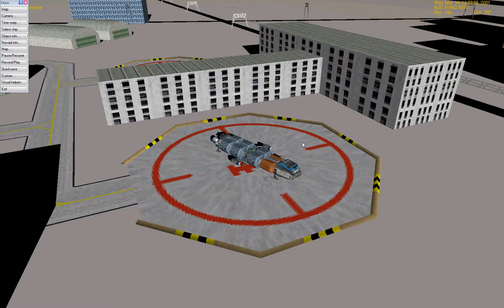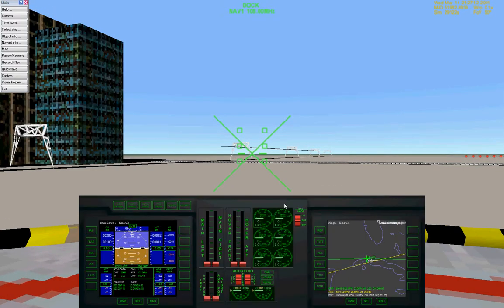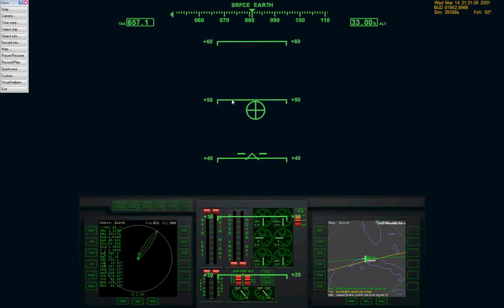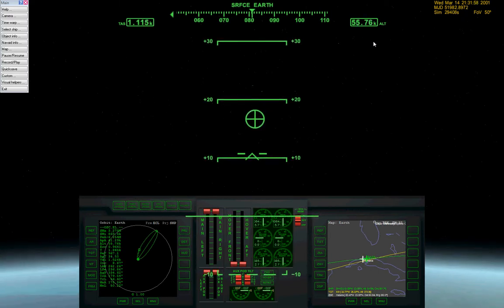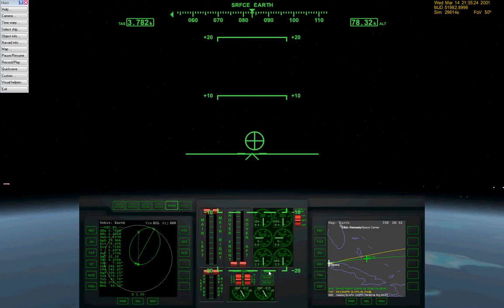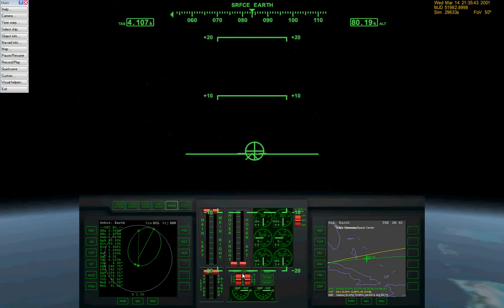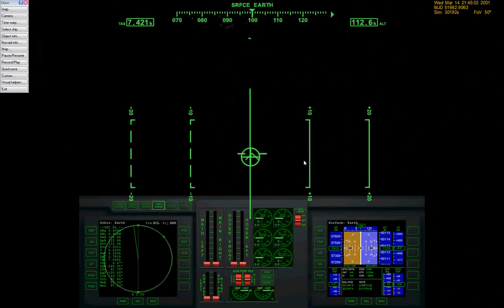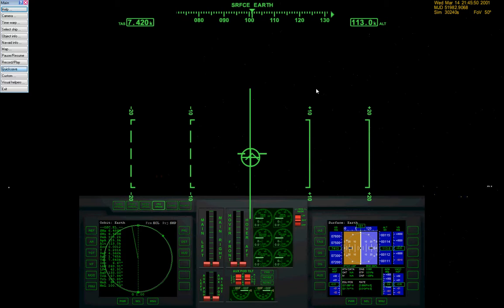Let's Play Orbiter 34 - Shuttle A to LEO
How to launch the Shuttle A, an orbital freighter, into Earth orbit from Cuba.